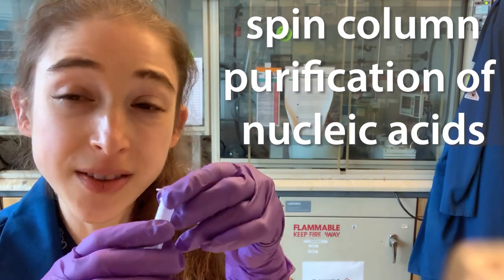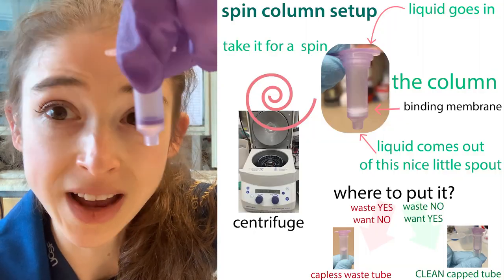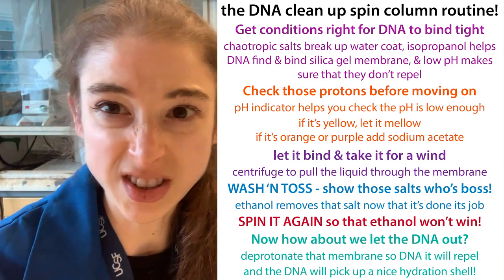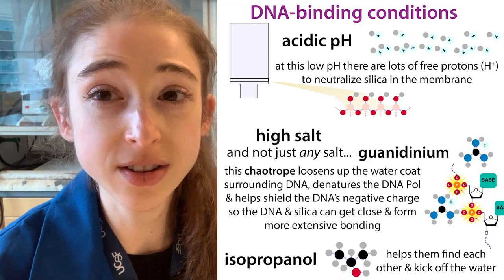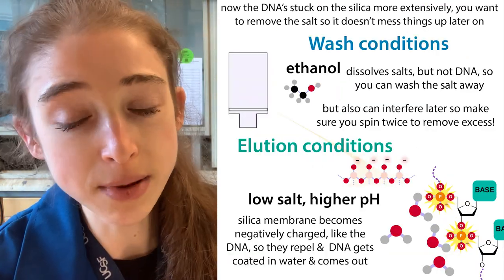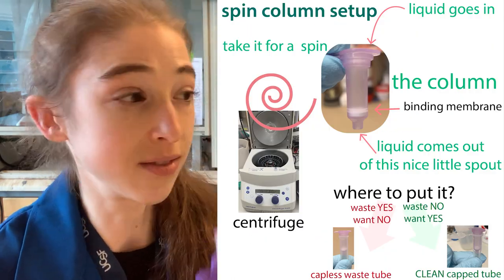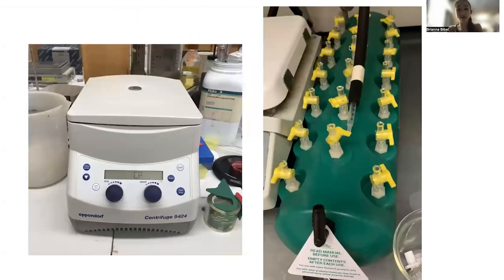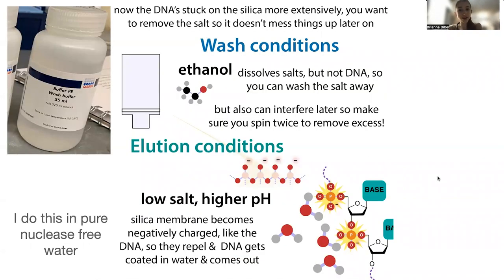Spin column nucleic acid purification - how it works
If you’re looking for a spin class, have you tried out spin column DNA/RNA purification? I hope you don’t mind if my PCR products bind? Biochemists win when we take them for a spin! “Spin Columns” are a quick & easy way to purify pieces of DNA (or RNA) - just make sure you get the right kit! These columns are a form of “solid-phase extraction” where you bind the nucleic acid to a silica gel membrane, wash off the other stuff, then “un-bind” pure DNA or RNA. There are lots of different versions & kits & they work really similar so, although I’m going to be talking about PCR PURIFICATION (aka “clean-up”) the basic principles apply to other situations

blog version (text old, video new) ; YouTube

If you want to study DNA from cells, things are more complicated, because you have to break open (lyse) those cells, separate the DNA from all the other stuff (cell membrane, proteins, etc.) & make sure to get it really pure. More on how we use alkaline lysis (minipreps) to isolate whole plasmids

For PCR PURIFICATION, you’re starting with a much purer sample, but you still have stuff you need to remove . What kind of stuff?

PCR is a way to amplify (make lots of copies of) specific parts of DNA from larger parts of DNA. You specify the region you want copied using PRIMERS which are short fragments of DNA that bind to where you want the copier (DNA Polymerase) to start & stop.

It’s kinda like the original, bigger, DNA template is like a transcontinental railroad & you only want to copy the stretch from Utah to Colorado - the primers act as “train stations” that the DNA Pol “train” travels between, laying down “tracks” (DNA nucleotides) ahead of it as it goes based on the sequence of the other strand.

For now, let’s just think about what that train needs – it needs the primers (stations), nucleotides (train tracks), & it also needs salts to keep it happy, & it especially needs magnesium (Mg²⁺), which helps it hold & coordinate the addition of more nucleotides

So you do the reaction & it makes lots & lots of copies, but now you need to separate those copies from that other stuff. We commonly do this using spin columns which have a silica-based membrane. The premise behind these is: mix reaction mix with stuff that will denature (unfold) the DNA Pol & make big pieces of DNA bind the column, but allow everything else to flow through. Wash it to make sure you really do get everything else to flow through. Then change DNA’s environment so that it unbinds & goes through

The key is to find conditions in which the DNA would rather bind the solid membrane than the liquid & conditions in which the situation’s flipped – the DNA would rather bind the liquid than the solid.

Let’s look at the players.

The membrane in silica-based. silica (amorphous silicon dioxide, SiO₂) can have a lot of modifications & the composition of these membranes are proprietary, so I don’t know exactly what their surfaces actually look like at the molecular level, but silica has hydroxyl (-OH) groups that at low pH (acidic, where there are lots of free protons (H⁺) floating around) will be protonated (-OH) but at higher pHs (where there are less free protons) will be deprotonated & thus negative (-O⁻). In addition to this group, silica also offers up some additional opportunities for hydrogen bonding & even hydrophobic interactions.

& the DNA? DNA’s a polymer (chain of similar repeating units) of nucleotides (DNA letters). These have a generic sugar-phosphate backbone they link through (same-strand bonds) & unique nitrogenous bases (A, T, G, or C) that stick out & form the basis of between-strand base pairing.

The phosphate in that sugar phosphate backbone is negatively charged, & it’s really happy being negatively charged, so even at pretty low pH it’s gonna stay that way. “Normally” the nitrogenous bases are neutral. BUT, as the name suggests, they are (weak) bases, meaning that if the pH is low enough (meaning there are lots of H⁺ around) they will pick one up & this makes them + charged. So, at lower pH, the overall charge of DNA decreases, so it becomes less water-soluble.

This helps us separate DNA from RNA in liquid-phase RNA extraction. At a low pH, DNA prefers the organic phenol-chloroform phase, whereas RNA’s extra -OH keeps it in the aqueous phase.

Here, at a low pH, DNA doesn’t have an “organic phase” – instead, it binds (adsorbs to) the silica membrane. Note: I’m not sure if the pH is low enough here to change those bases, but there’s another important function of the pH.

At a low pH, the sometimes -OH, sometimes O- groups of the silica are more likely to be in the -OH form, so there’s less negative charge that could repel the negatively charged DNA backbone.